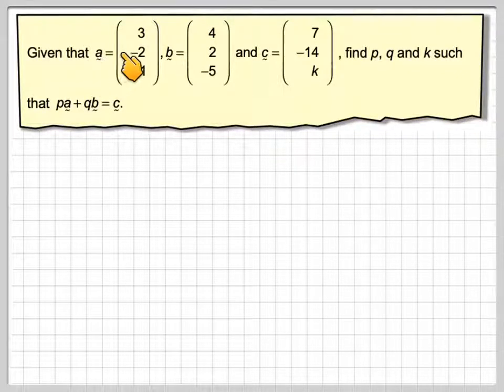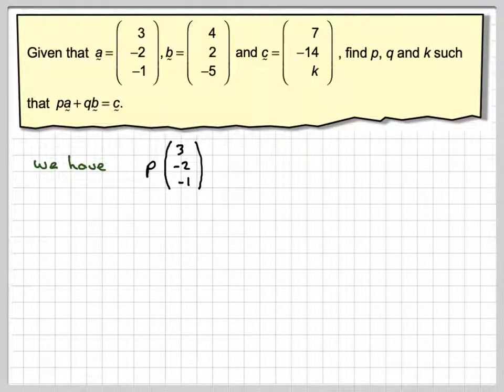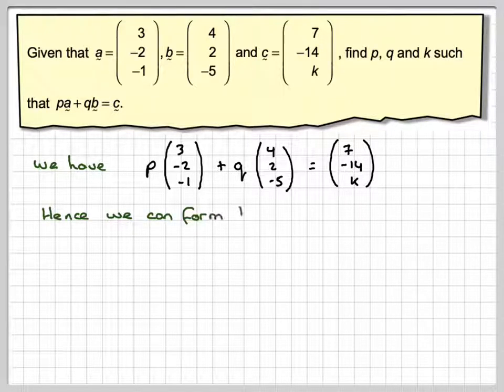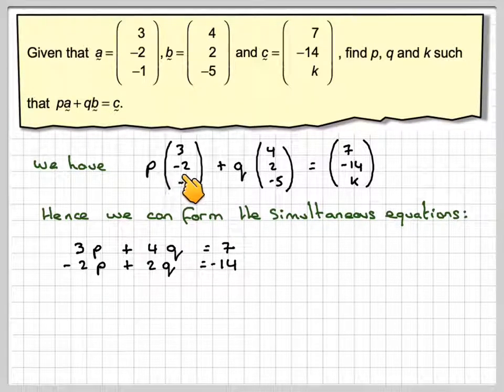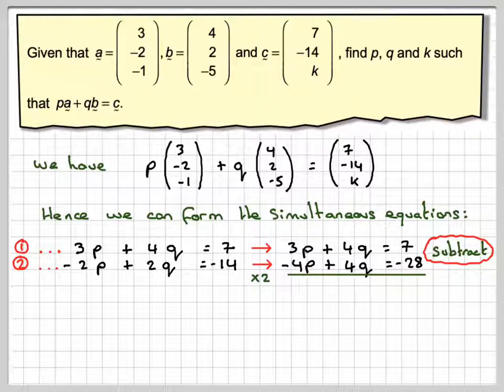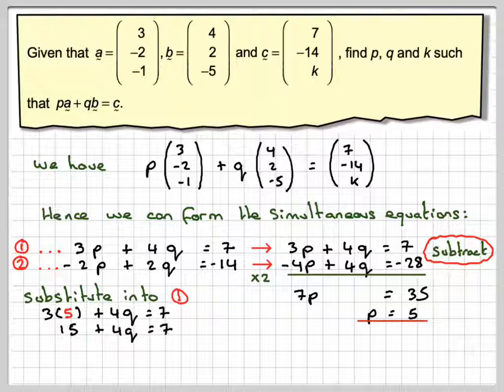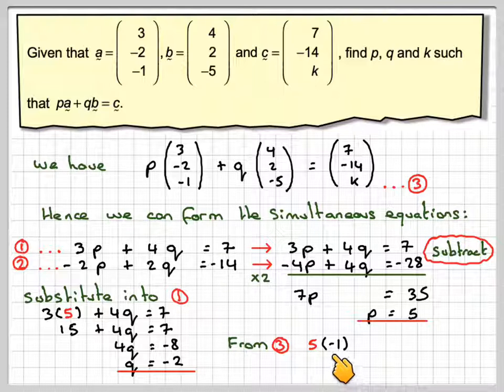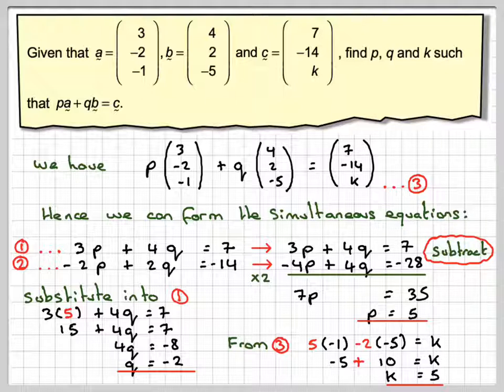Finding the coefficients of a vector equation in 3D